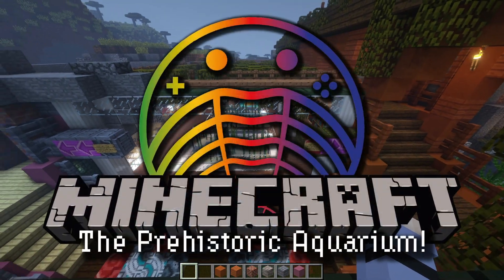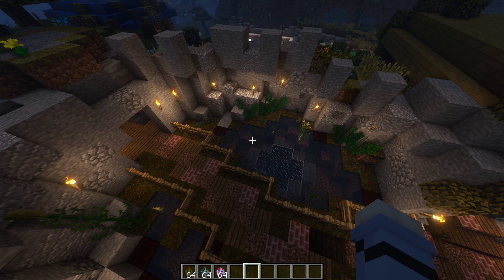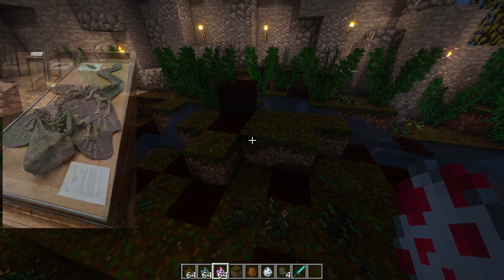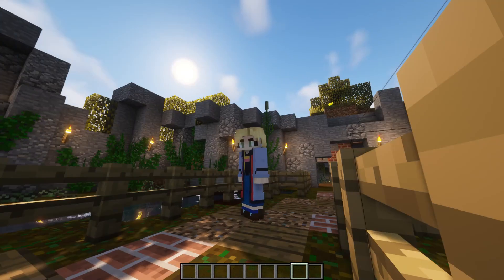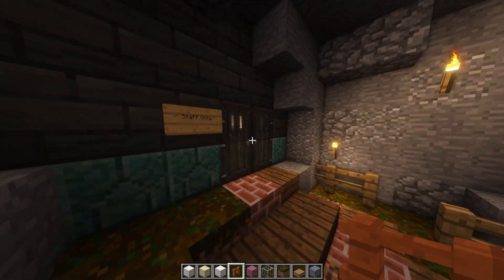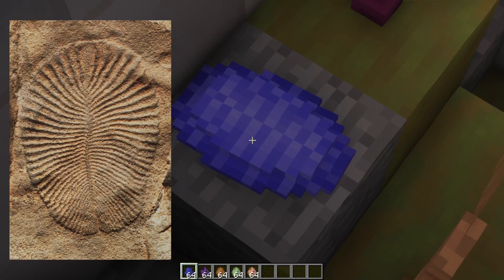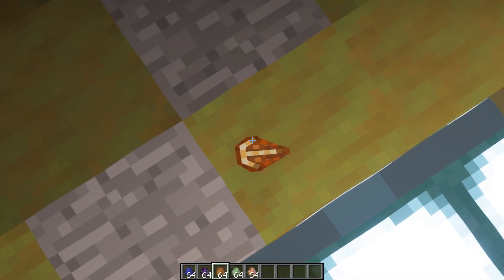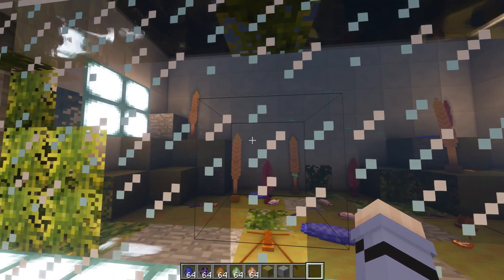Prehistoric Aquarium - Tetrapods, Tully Monster and Ediacara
Welcome back... to the Prehistoric Aquarium!

The Prehistoric Nature mod completely transforms the world of Minecraft, adding the ability to travel back in time to the Palaeozoic and encounter 100s of extinct plants and animals. So, over the next few weeks, we'll be building a massive aquarium to house some very obscure ancient creatures.

Game: Minecraft/ Prehistoric Nature Mod
Developer: Mojang/ Cenotopia
Genre: Survival Adventure
Platform: PC 🖥️

Cost: 💰💰
Accuracy: 🔬🔬🔬🔬🔬🔬
Enjoyment: ❤️🧡💛💚💙